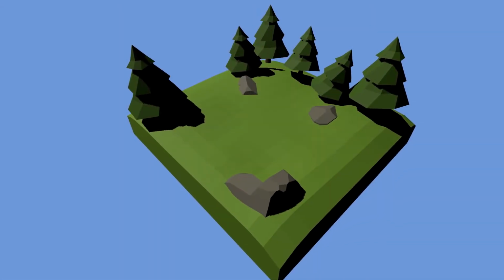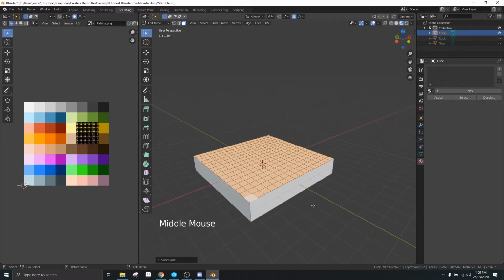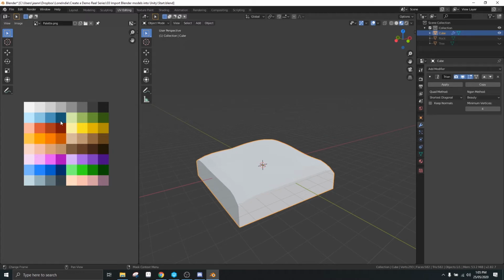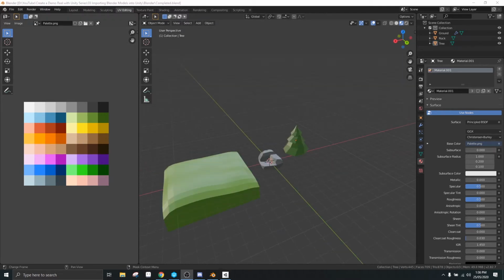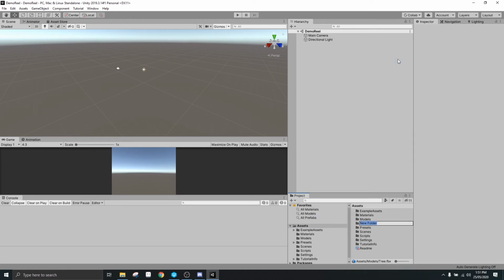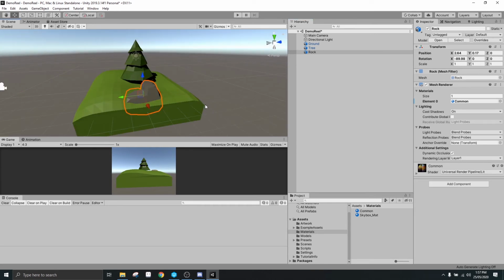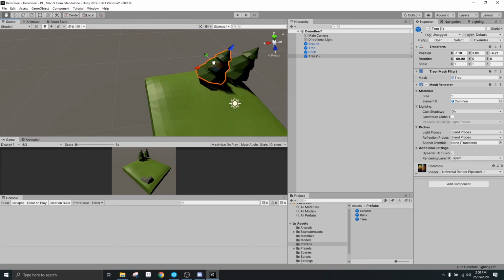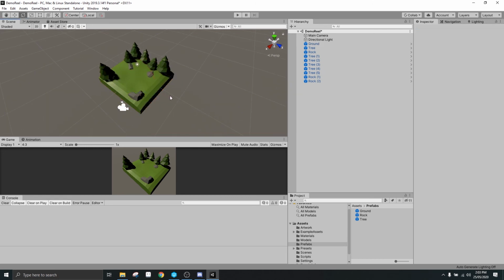Importing Blender Models into Unity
In this video, we are going to create our final model in Blender and import all our models into Unity as well as Level Design.

Tools used in this series:
* Blender 2.82 Software
* Unity 2019.x Software
* Mixamo
* PureRef